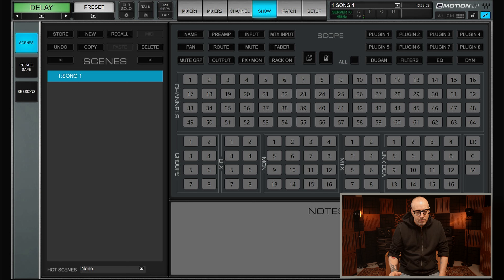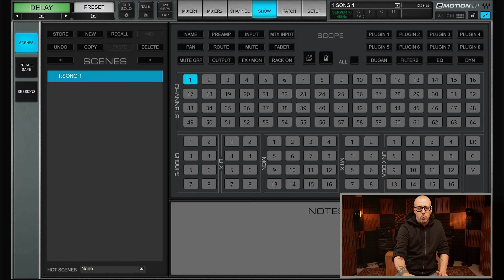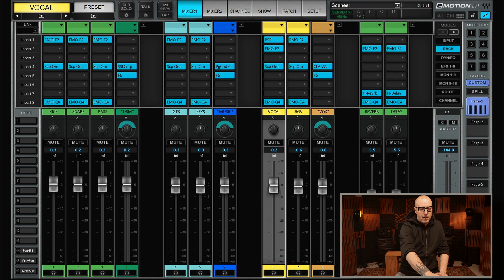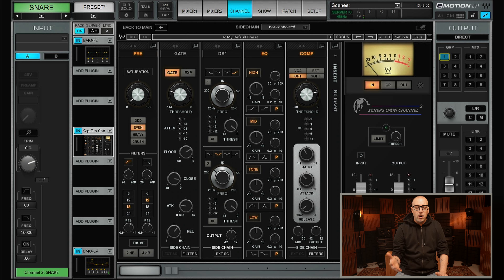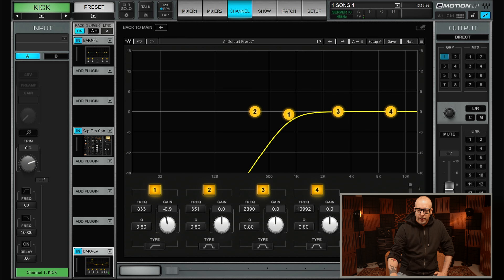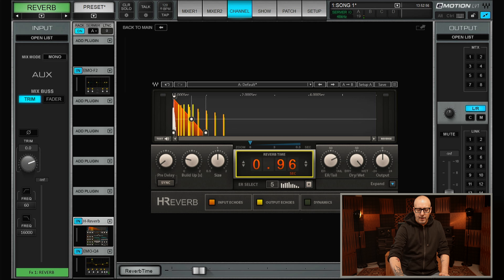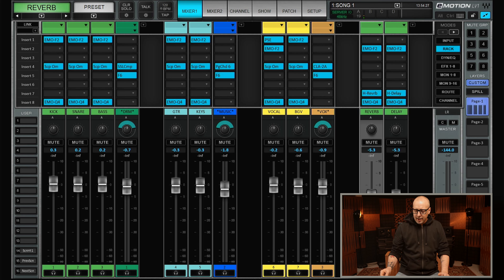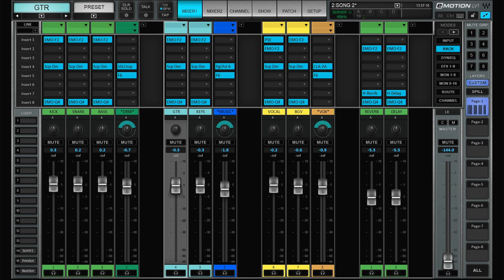Waves LV1 - Scenes (snapshots)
In this video I go through how I work with scenes (or snapshots) in the Waves LV1 mixing console. Tips and trix to get the most out of scenes.

00:00 Intro
01:49 Limitations
03:19 The basics
06:57 Scenes for different songs
10:10 Scenes for monitors
16:03 Hot scenes